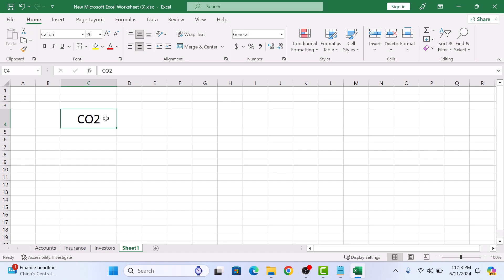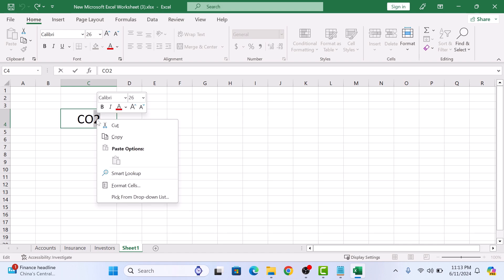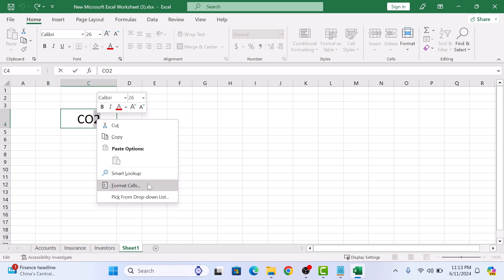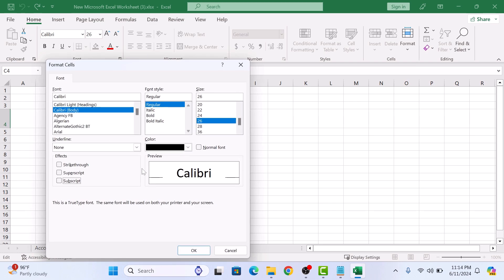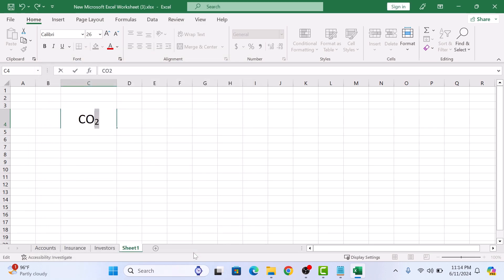How to Add Subscript in Excel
This video guides about how to add subscript in excel.

Writing subscripts in Microsoft Excel is essential for accurately presenting scientific formulas, mathematical expressions, and chemical equations within your spreadsheets.

To learn how to insert subscript in excel, simply follow the step-by-step guide.

Here are the Steps to Use Subscript in MS Excel:

1. Open your Excel Spreadsheet.

2. Select the character you want to format as a subscript.

3. Right-click on the highlighted characters and select "Format Cells" from the menu.

4. Check the box labeled "Subscript" under "Effects" section.

You’ve successfully added a subscript in Excel.

This method works for any text or numbers you need to subscript in your spreadsheet.

Ask me in the comments section below in case you need any assistance during any of above mentioned steps.

How to Type Subscript in Excel
What is the shortcut for subscript in Excel
How do you insert a subscript symbol
How to type CO2 in Excel
How do I put a subscript into Excel